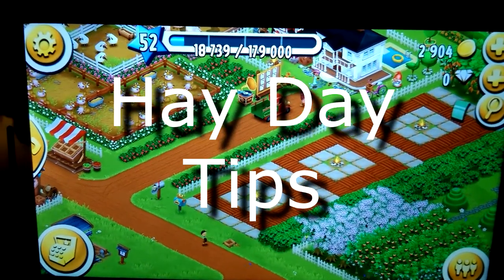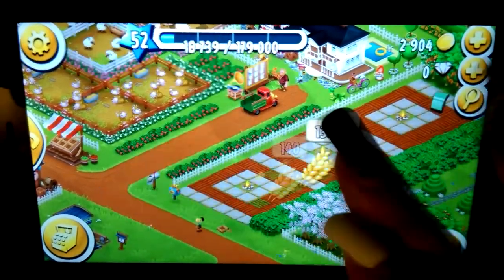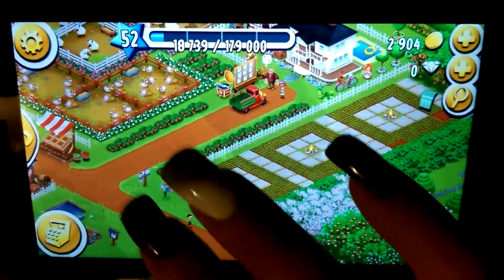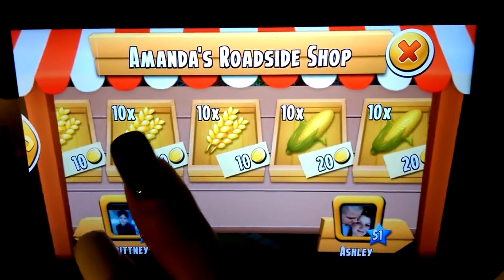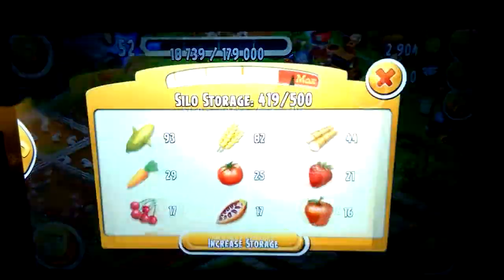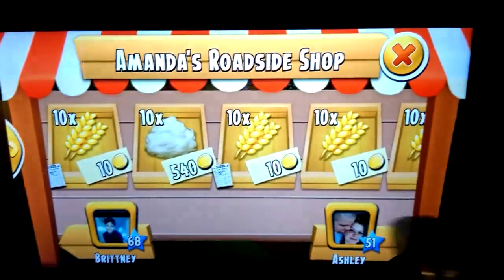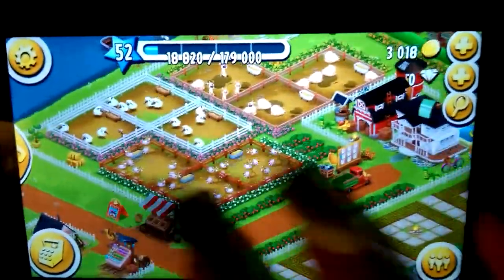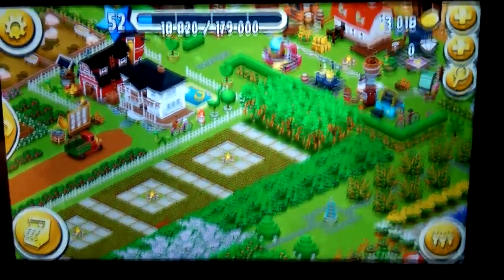Earn more tools - Hay Day Tips and Tricks